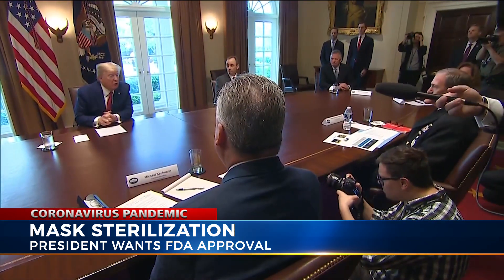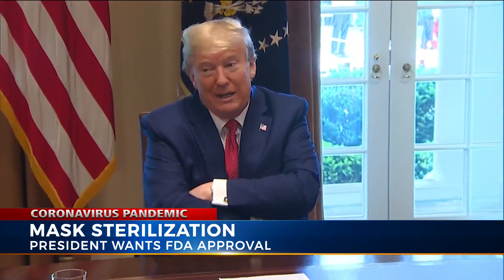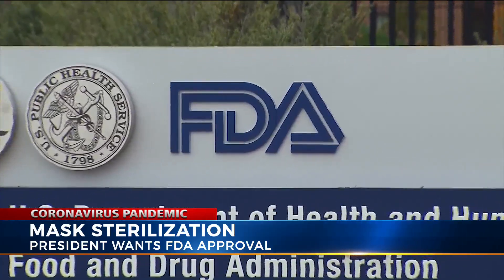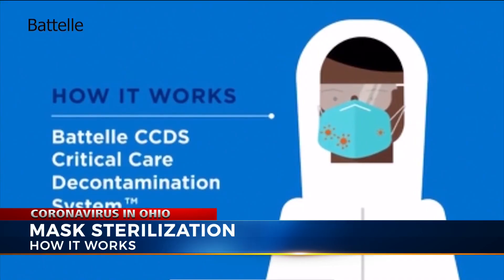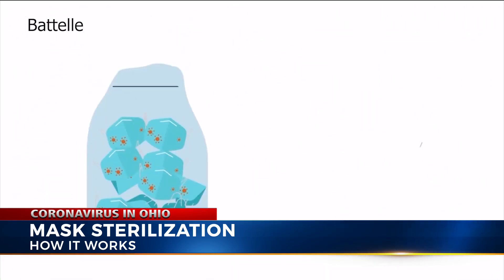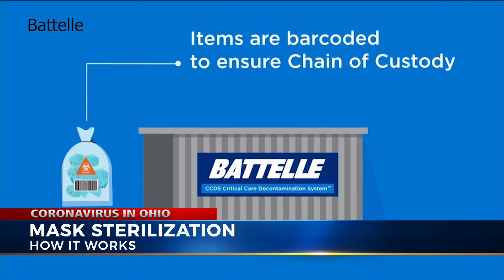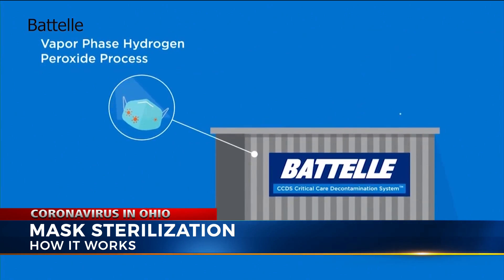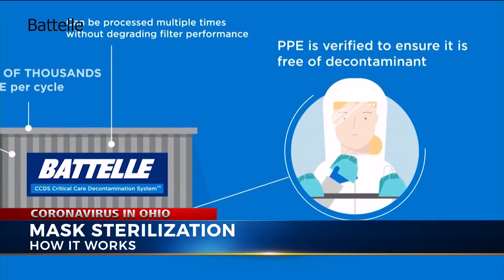Battelle CEO lays out how mask sterilization process works